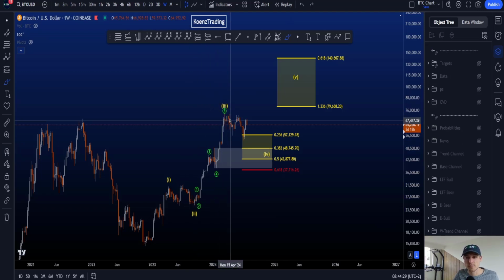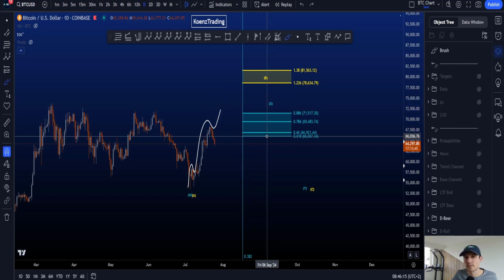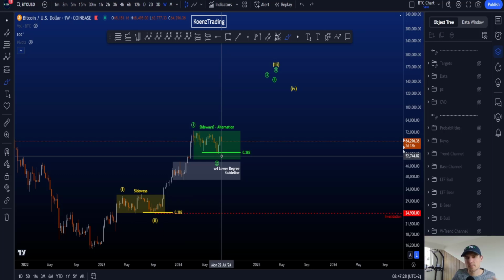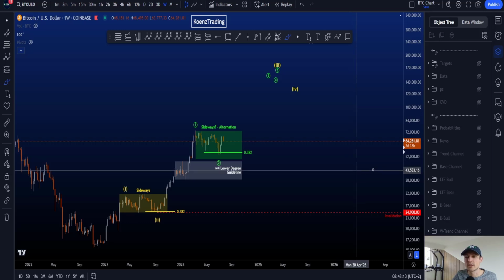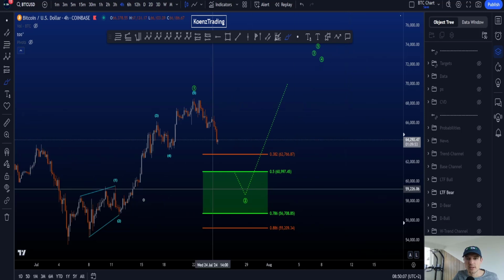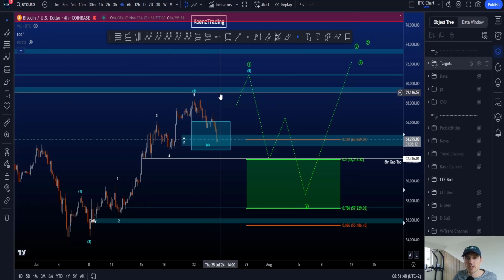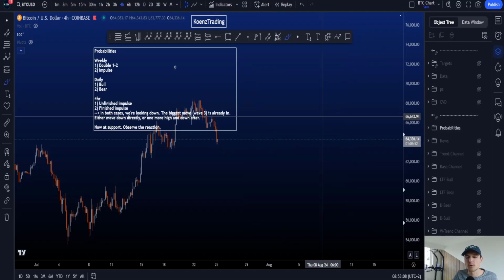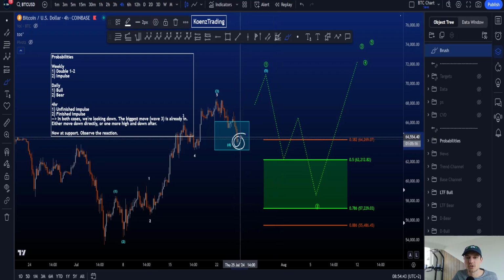Bitcoin Elliott Wave Technical Analysis Today! Bullish & Bearish Price Prediction BTC & News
▶ TIMESTAMPS
0:00 Weekly Bullish Scenario #1 (same)
1:24 Daily Bearish Scenario (same)
2:18 Weekly Bullish Scenario #2 (same)
5:03 Daily Bullish Scenario (same)
5:42 4hr Bearish Scenario (same)
6:32 4hr bullish Scenario (update)
7:47 News
8:02 Probabilities